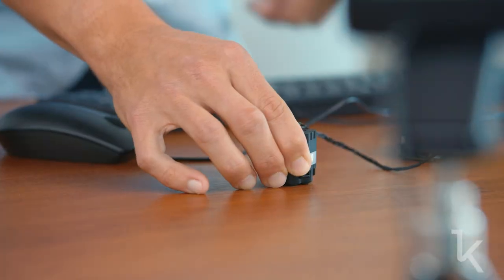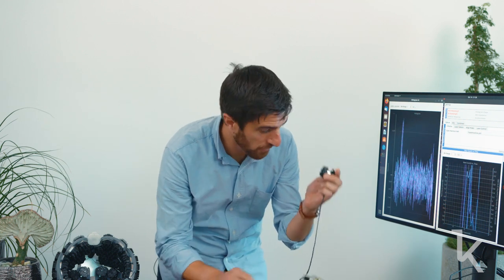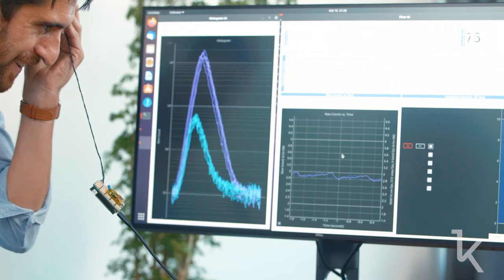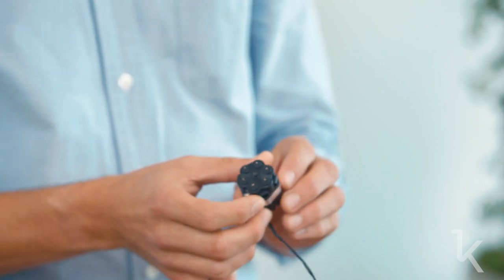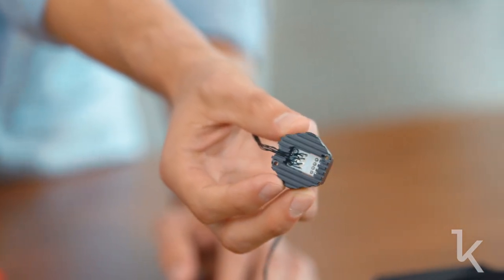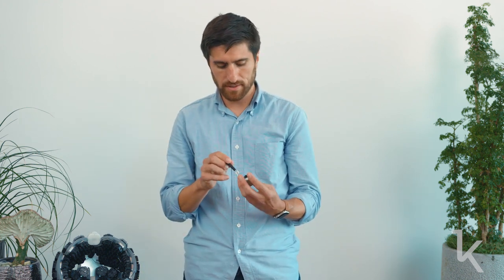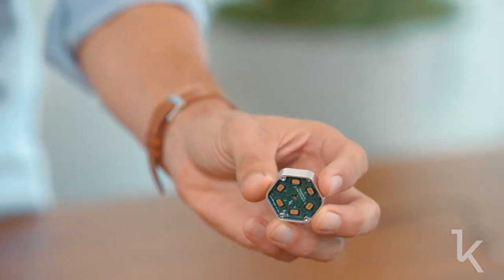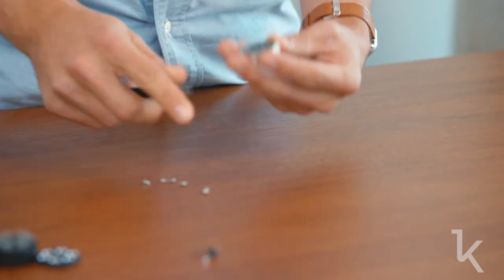Kernel Flow Teardown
Full teardown of Kernel Flow device by Ryan Field, Flow Product Lead featuring David Boas, Professor at Boston University and Director of the Neurophotonics Center